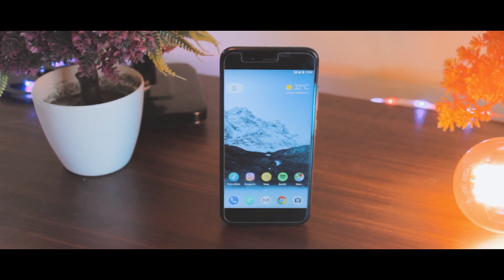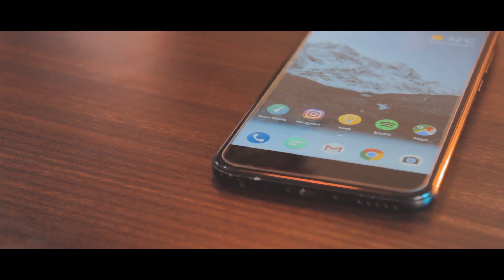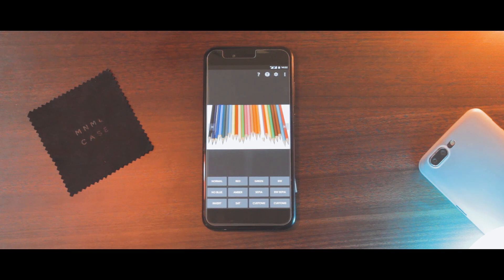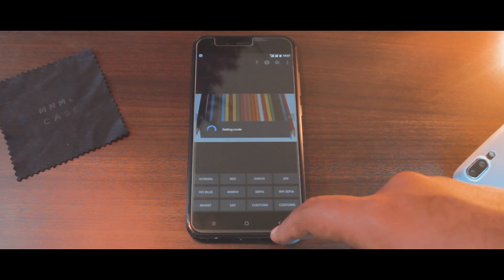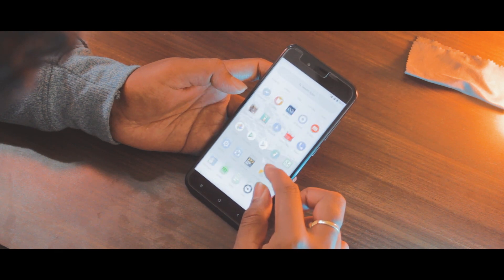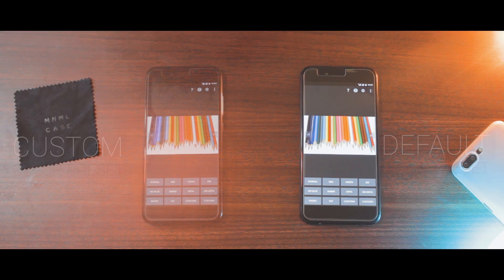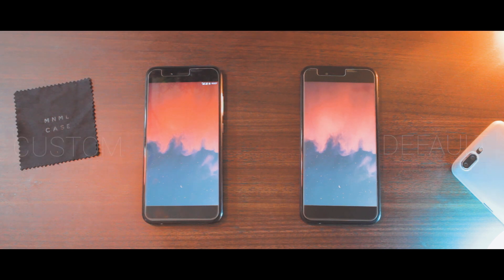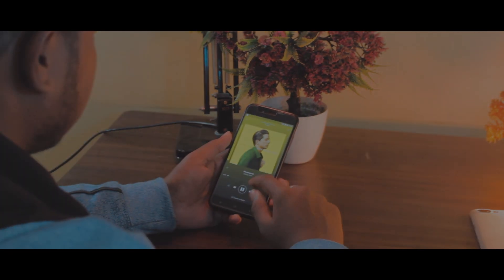Make Android Dull LCD Display Saturated & Colorful!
LCD panels mostly on Budget Android Devices lack colour(at least for my test). Things get even worse when we compare it to a Vibrant Amoled Pannel.
In this video, I am sharing An application called Color changer Free/pro.
This app will allow you to Boost your Saturation.

"This App Requires Root Access, so be sure you are rooted."

And If you Like what you hear in the video Don't Forget to Hit that \

Guggenz - Business As Usual